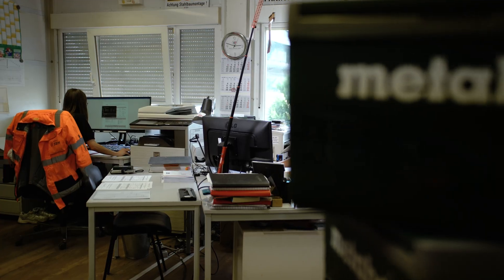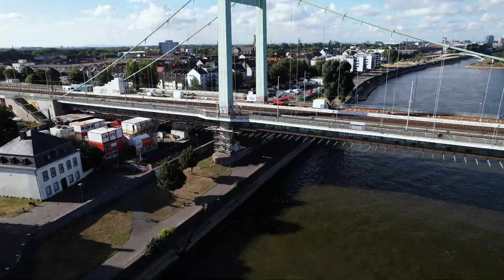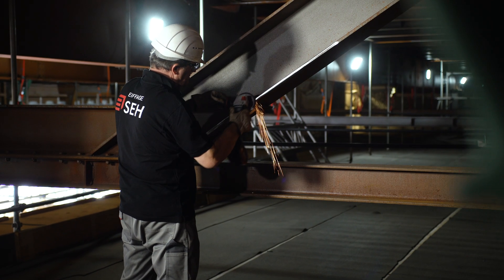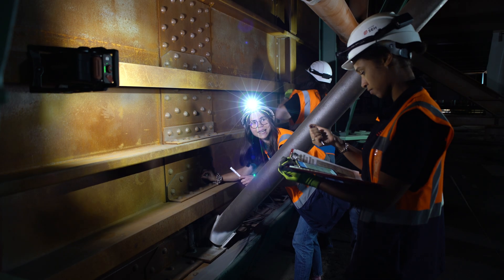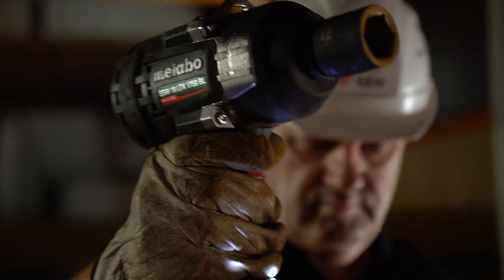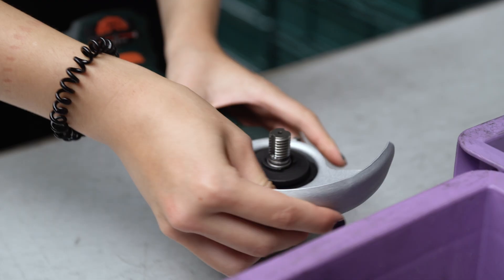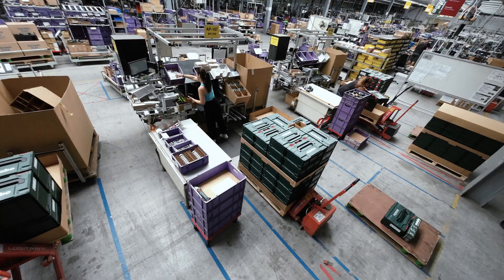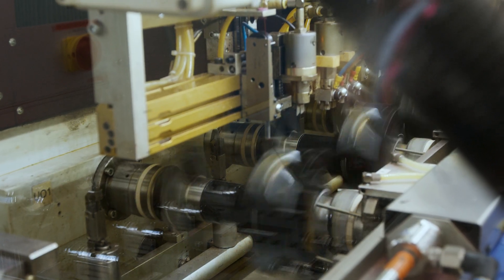Spanning the Rhine: Bridge restoration with Metabo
A memorable task: SEH Engineering restores the listed Mühlheim Bridge in Cologne. The SEH team relies on Metabo power tools for this task. The performance and robustness of our machines and battery packs has convinced SEH.